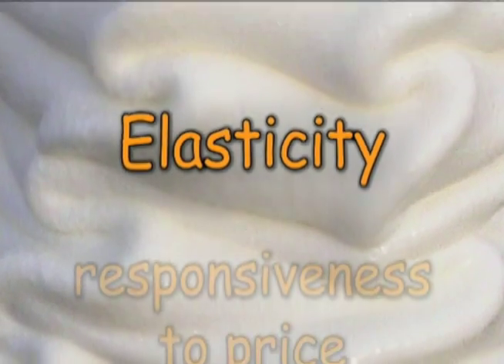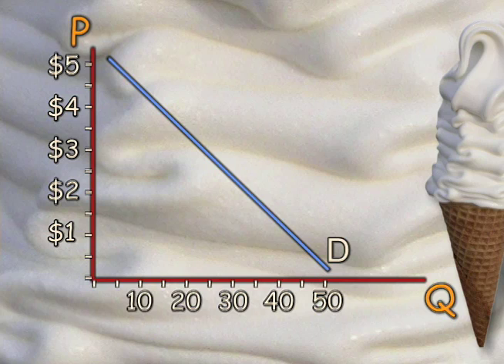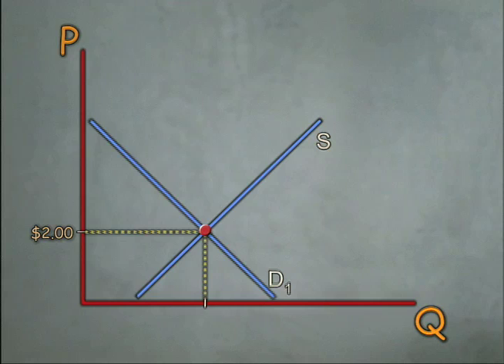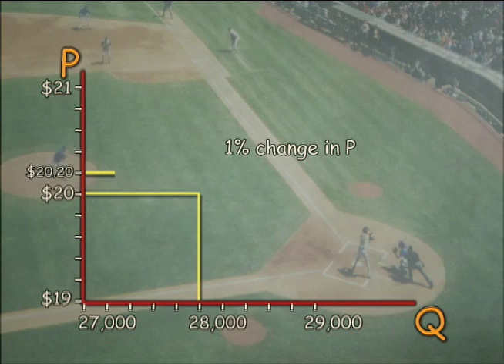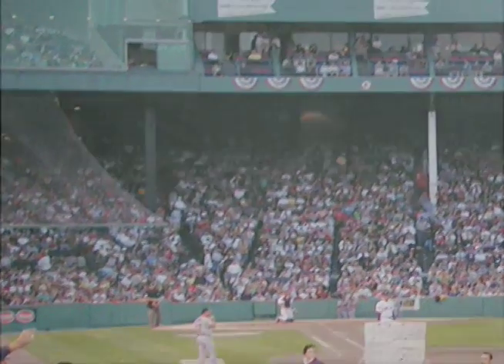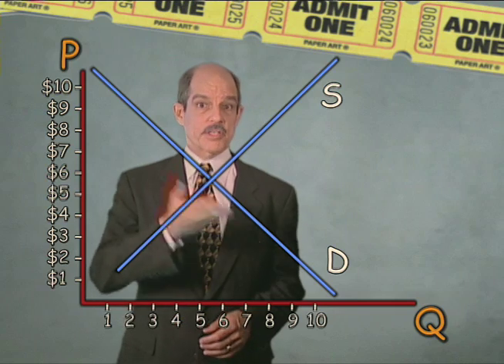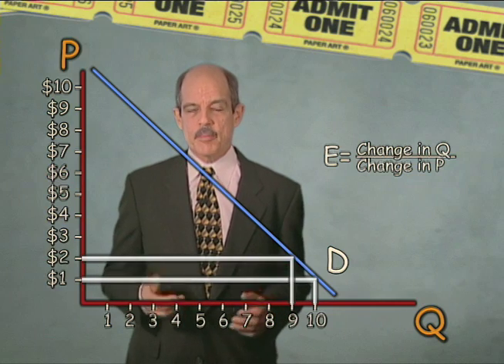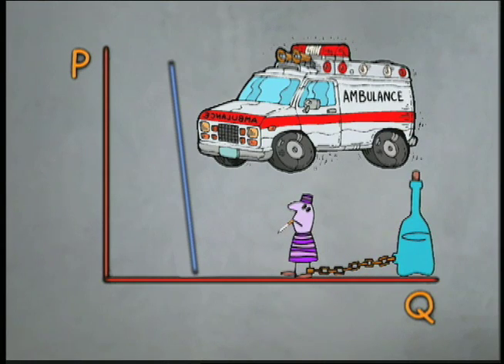Paul Solman - elasticity pt1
Paul Solman explains "price elasticity of demand"